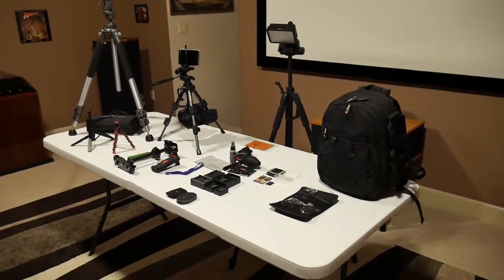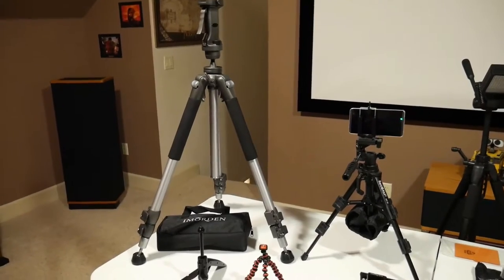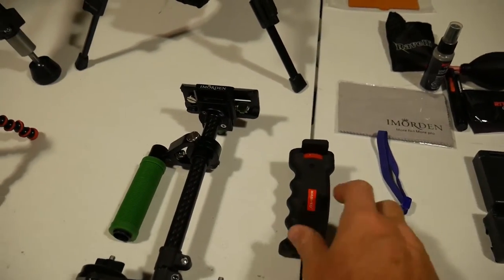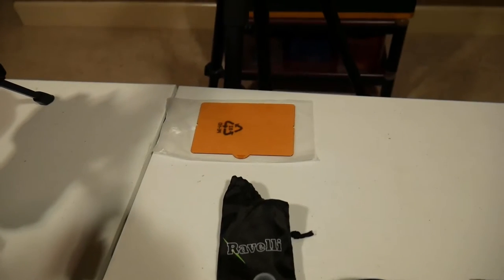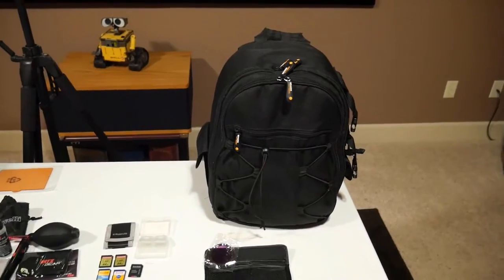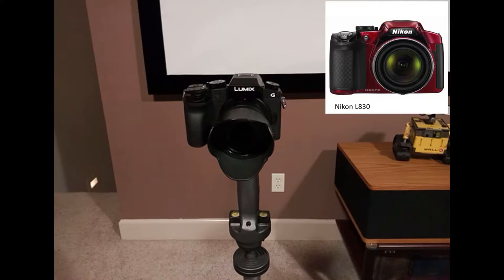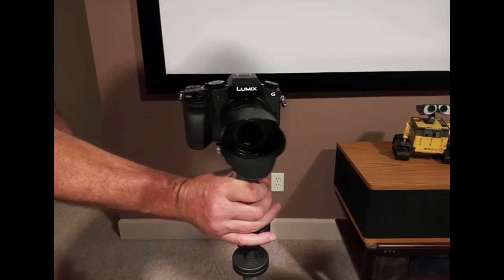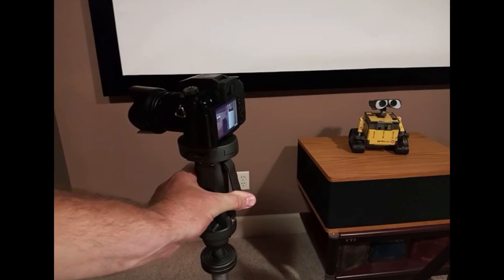Camera and Gear I use to make Youtube Videos Part 1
In part 1 I go over the  Camera, Tripods and Accessories used to film my videos. In part 2 I talk about the Computer and Software used to record and edit the videos.

►AmazonBasics Backpack for SLR/DSLR Cameras on Amazon

►Panasonic DMC-G7KK Digital Single Lens Mirrorless Camera Bundle with Lens on Amazon

►Andoer Wide Platform Pistol Grip on Amazon

►Ravelli APGL4 New Professional 70" Tripod on Amazon

►RetiCAM Tabletop Tripod with 3-Way Pan/Tilt Head on Amazon

►Camera - PANASONIC LUMIX G7 4K Mirrorless Camera

►Tripod - Ravelli AVT Professional 67-inch Video Camera Tripod